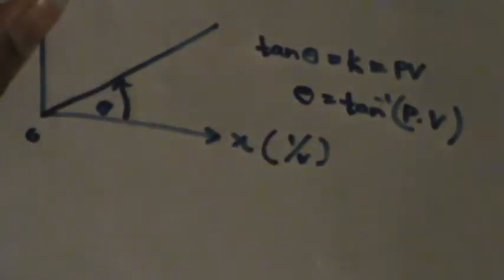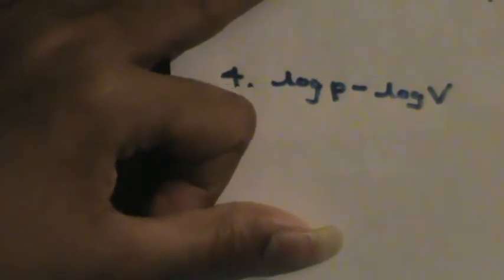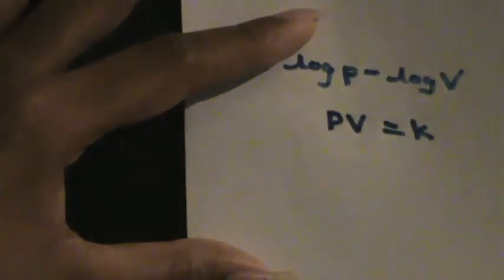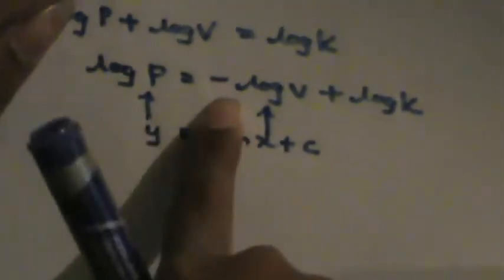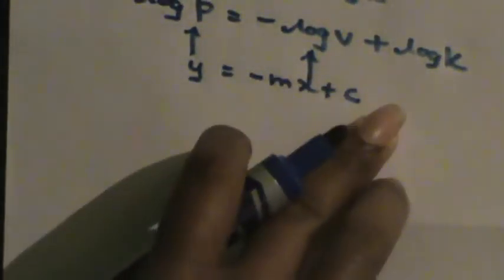Graphs of gas laws